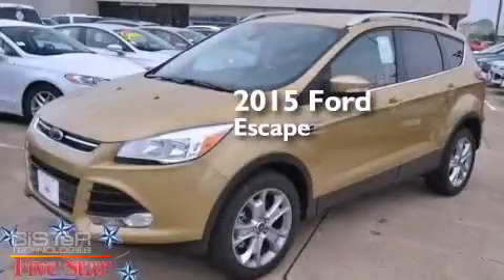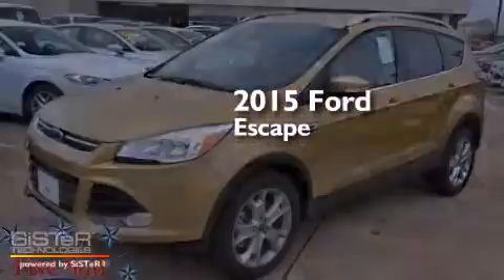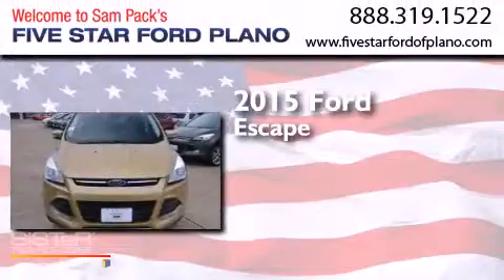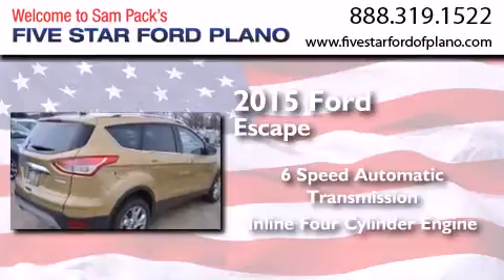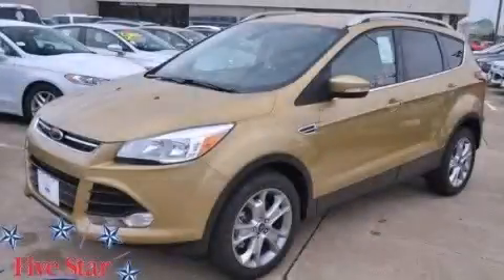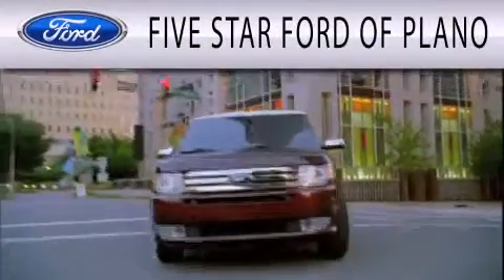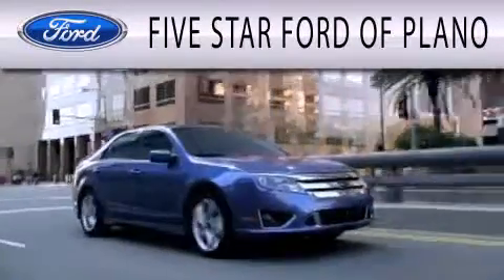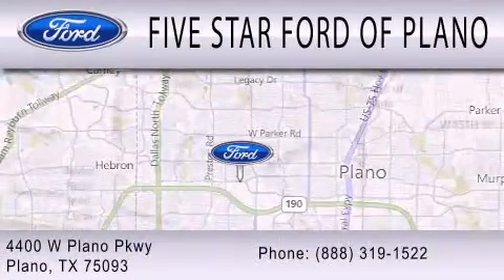2015 Ford Escape Plano Richardson TX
We have been honored to serve the Plano TX area , we promise that your experience at our dealership will exceed your expectations ! Year : 2015 Make : Ford Model : Escape Engine : Intercooled Turbo Regular Unleaded I-4 2.0 L/122 Trans . : Automatic Exterior : Karat Gold Miles : 5 Interior : Full Leather Bucket Seats Medium Light Stone Stock : FUA67071 Five Star Ford Plano 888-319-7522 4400 West Plano Parkway Plano , TX 75093